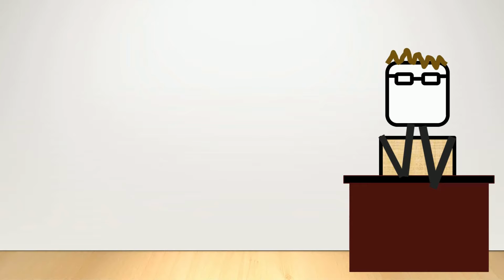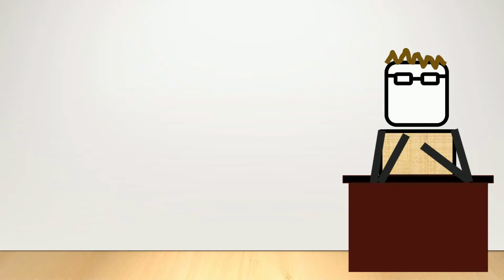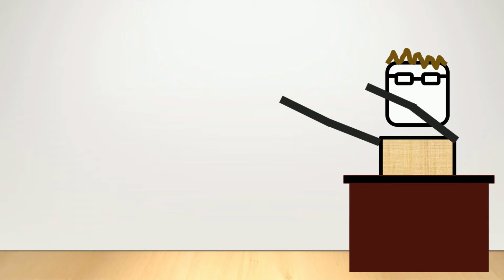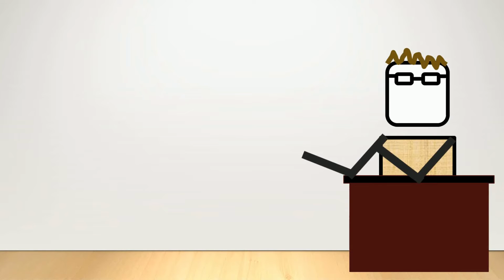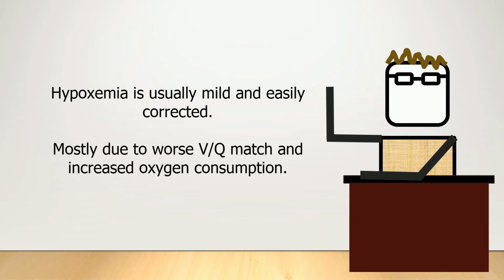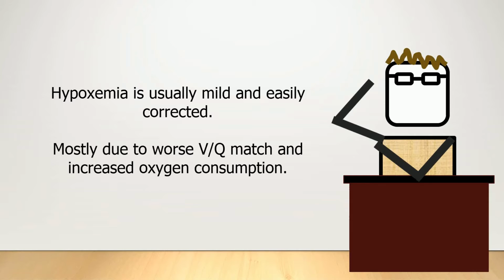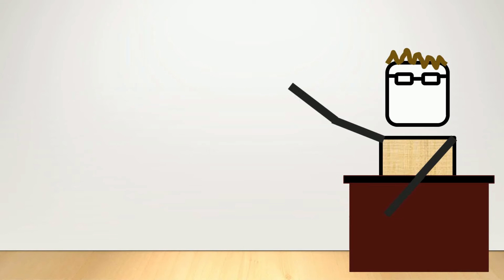A Basic Introduction to Mechanical Ventilation: Chapter 7.1 - COPD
In this session we cover the basics of ventilating patients with COPD.  Understanding the pathophysiology of respiratory failure in COPD is important to approaching this patient population.